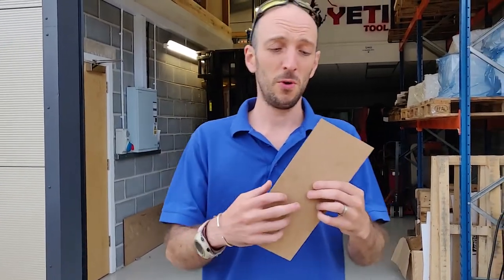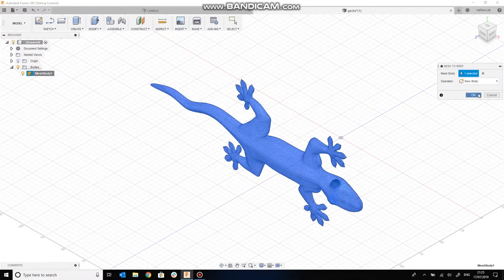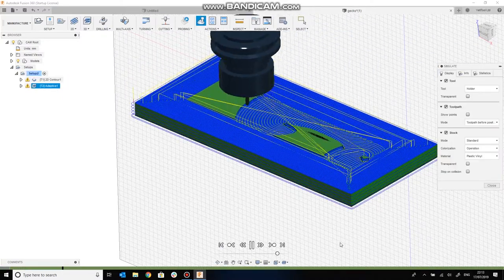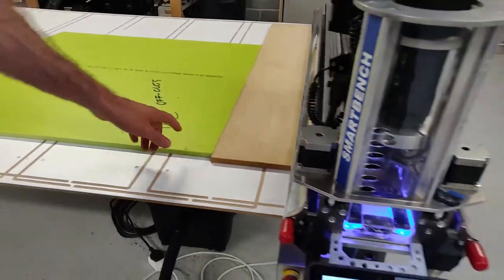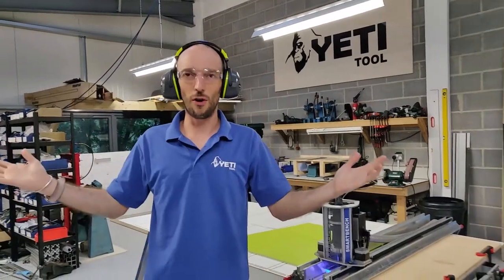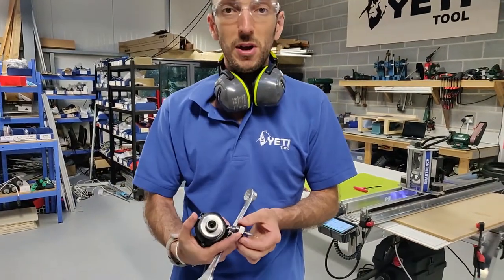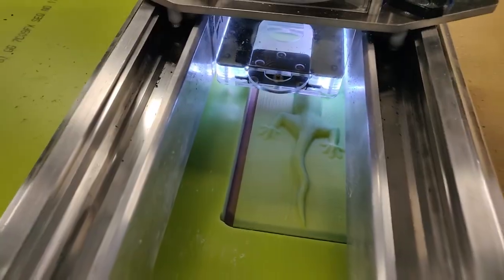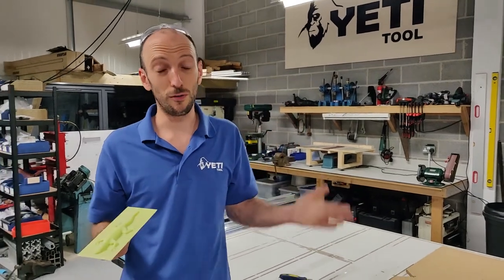Sculpting With SmartBench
**This video uses one of the earlier versions of SmartBench. Features will differ from the product that is currently on sale from our website. (It's cool to see how far it's come though, right?)**

Ed does a draft sculpt of a gecko, giving a total overview of the process from start to finish. Using a large 2 mm step-over gives a rough finish, but illustrates the steps involved in using SmartBench.

The next part will be to optimise the cutting strategy and to reduce the step-over to give a butter-smooth surface finish...